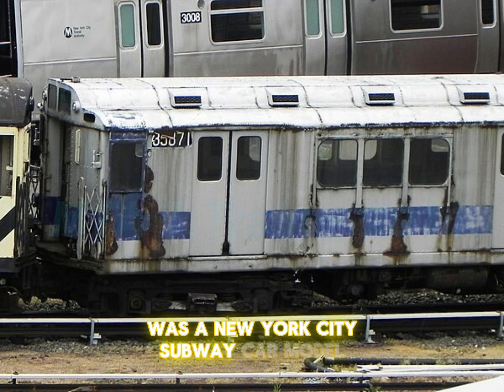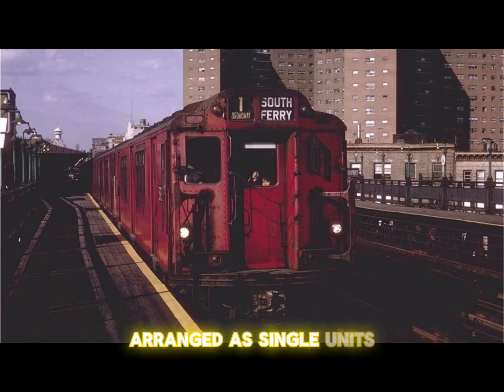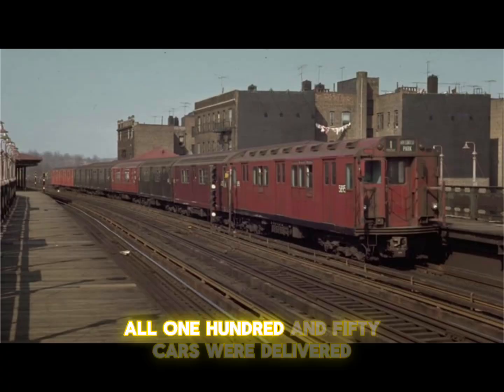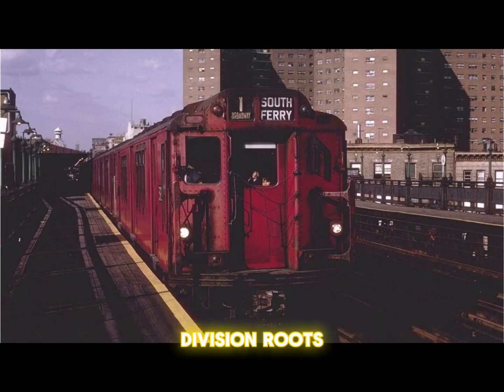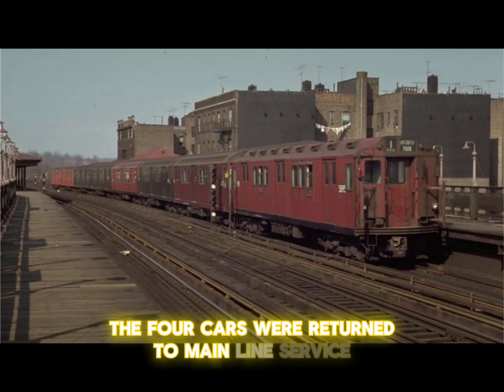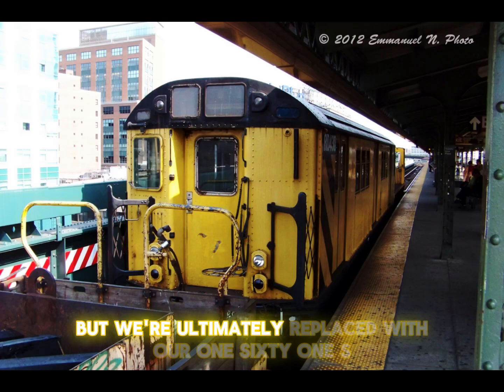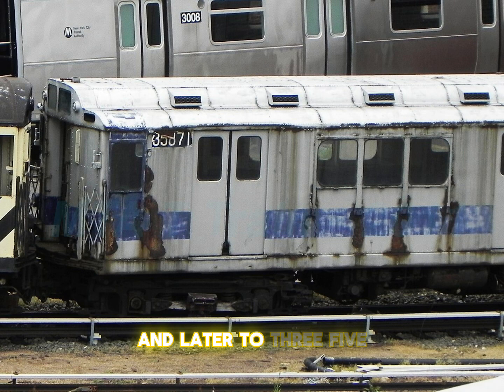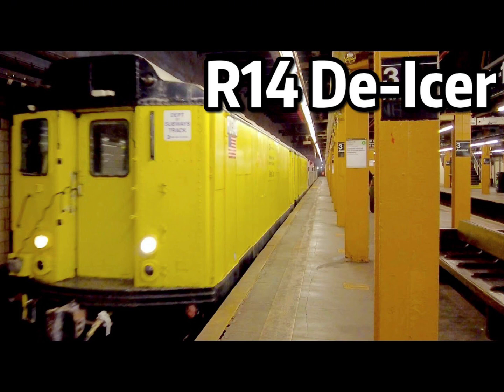History of the R14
History of ACF R14